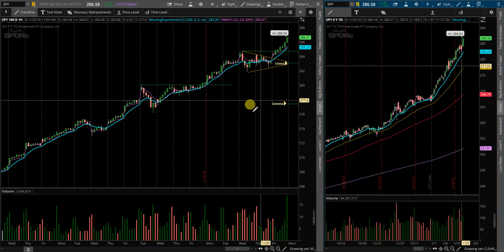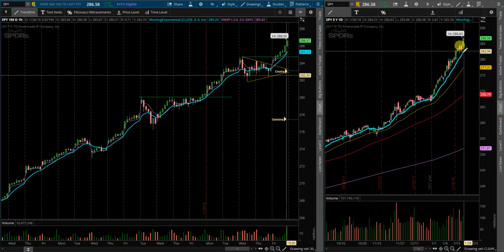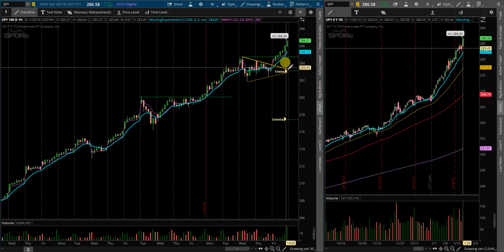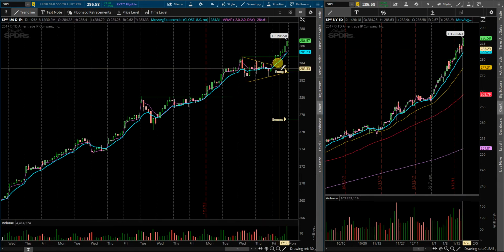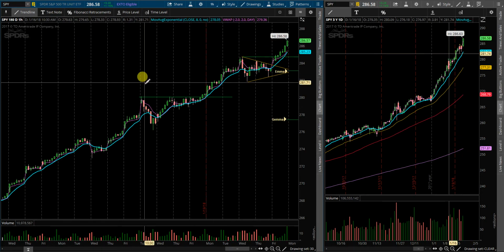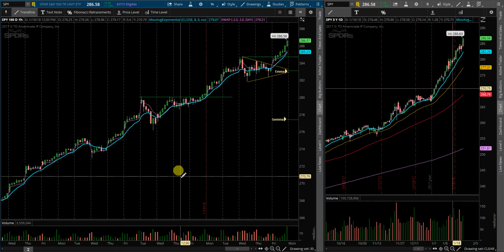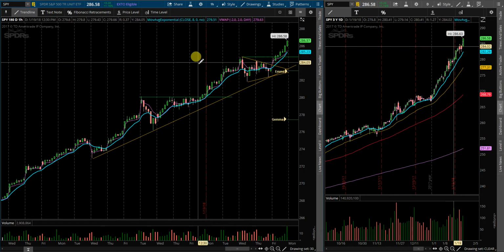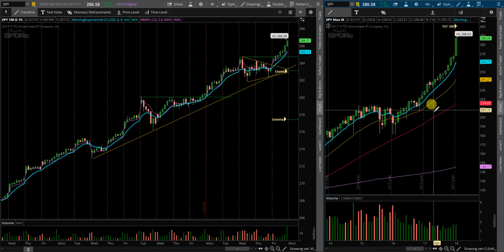$SPY WEEK RECAP AND PLAN AHEAD 1 29 18